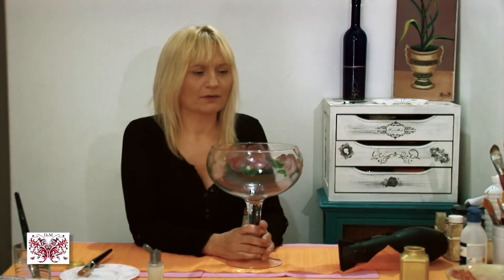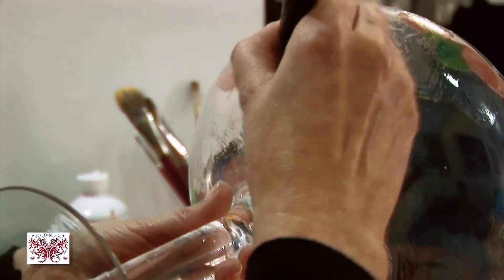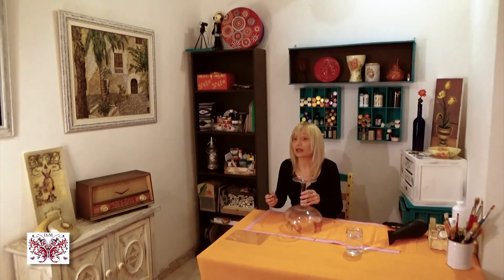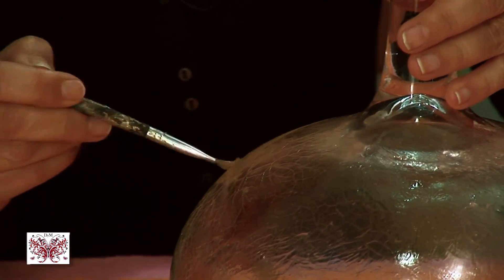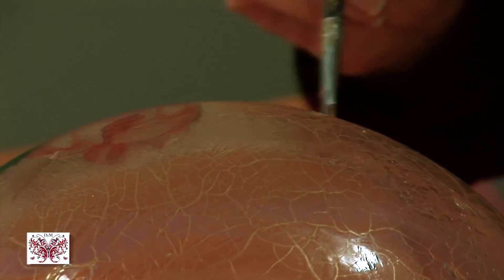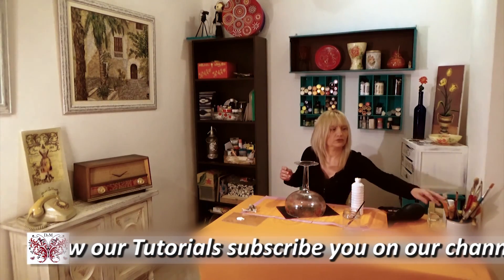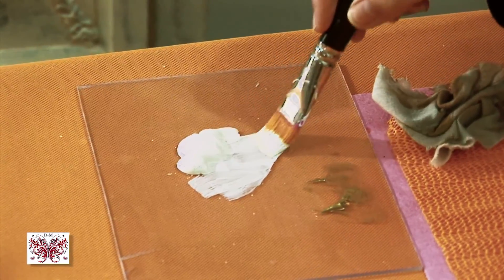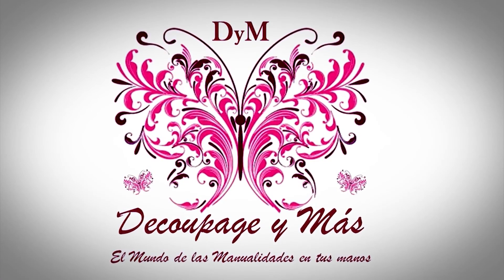Decoupage technique with a double crackle on a glass cup 2/3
Decoupage technique with a double crackle on a glass cup